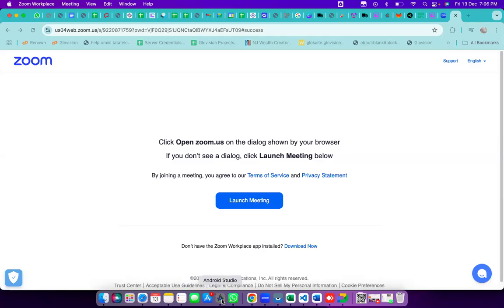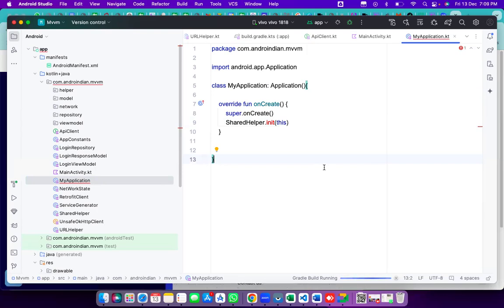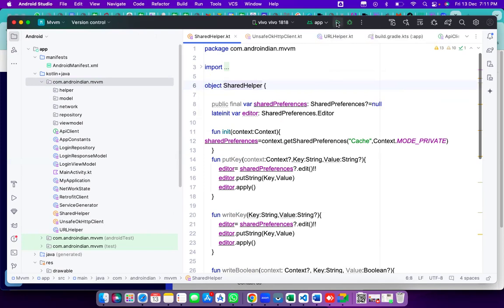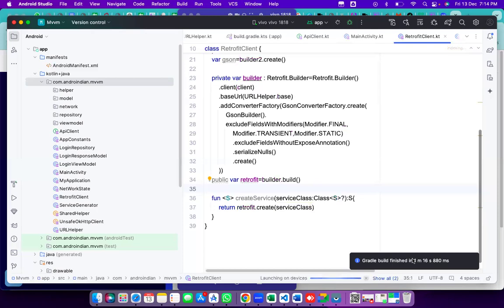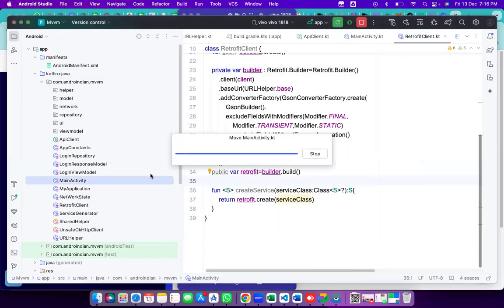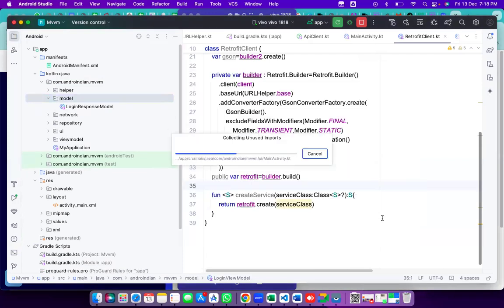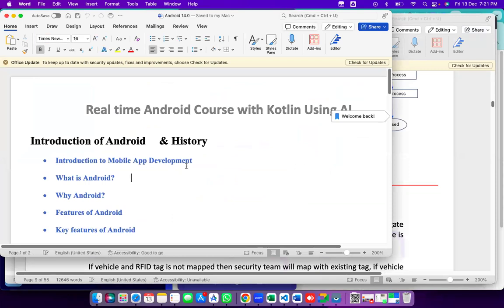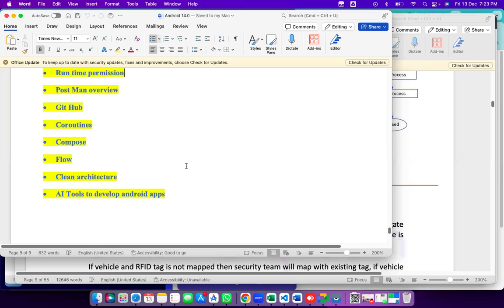Android 14-53) Login With MVVM Architecture part-6 |Android Tutorials |AndroIndian